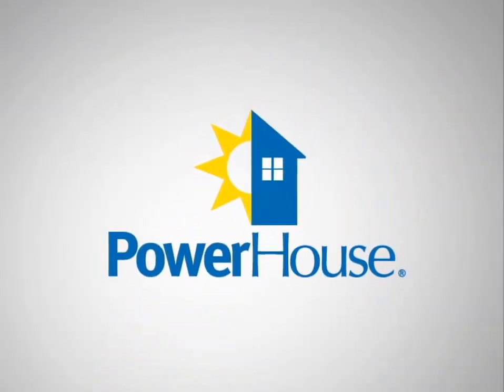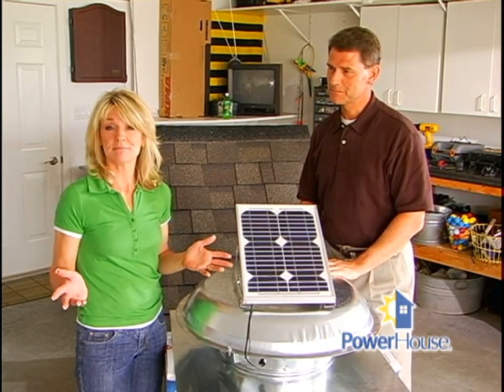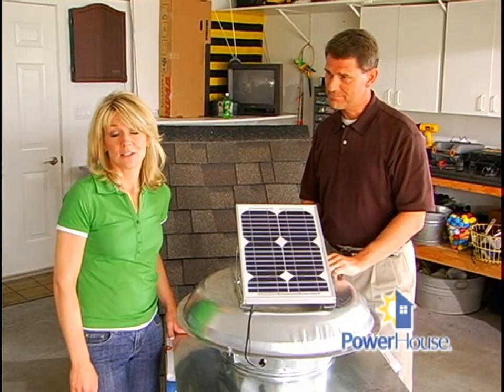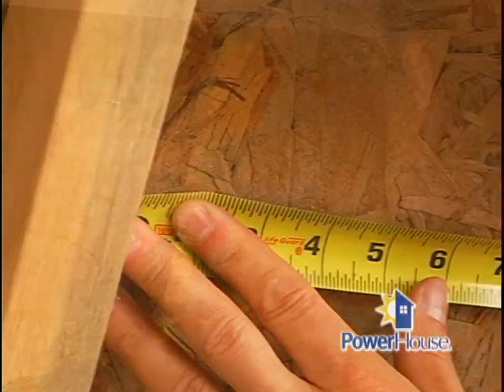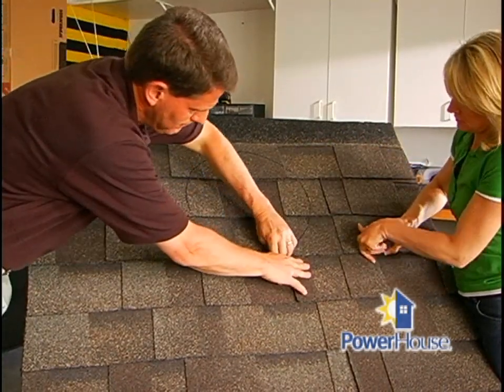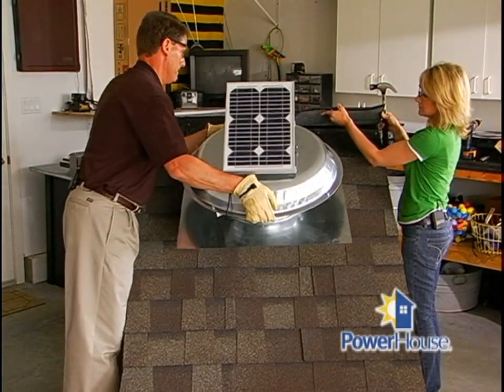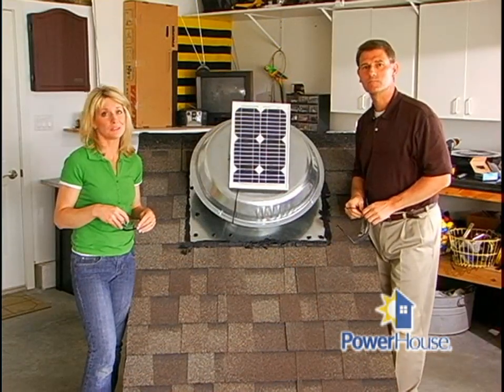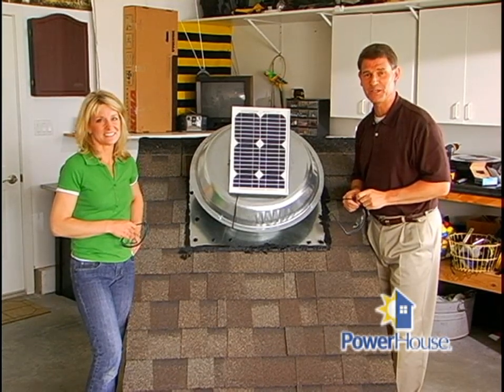Solar attic fan - 11/14/09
Keep your attic properly vented with an attic fan.  Learn about a solar operated option for your attic.